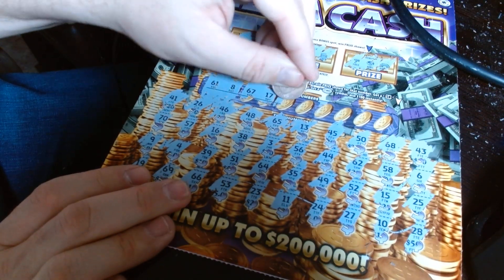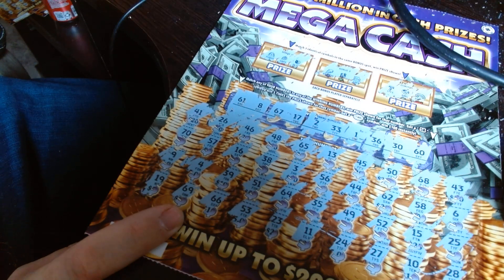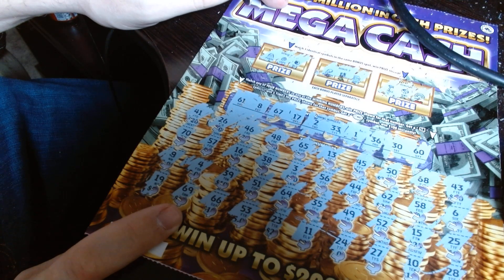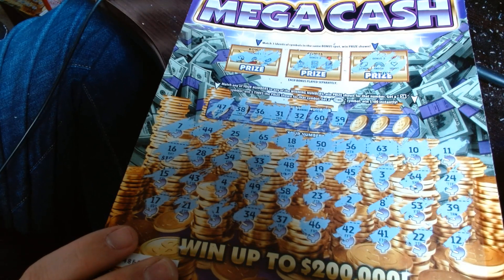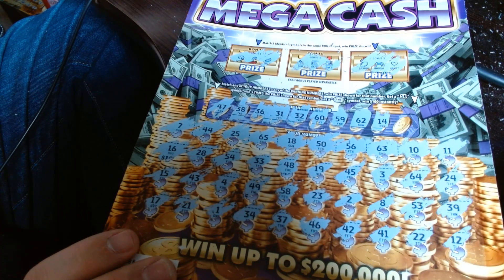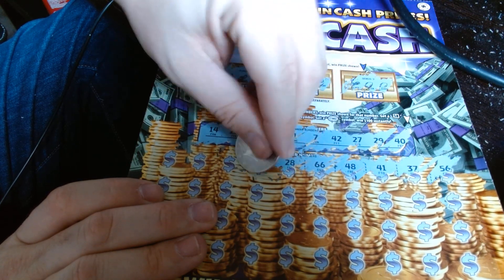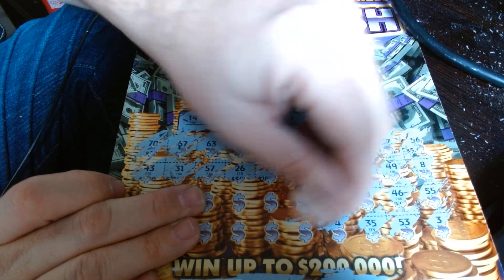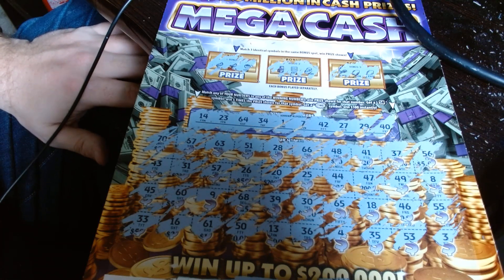Bought $350 Worth Of Lottery Tickets Mega Cash Tickets 10 / 11 / 12 of 46